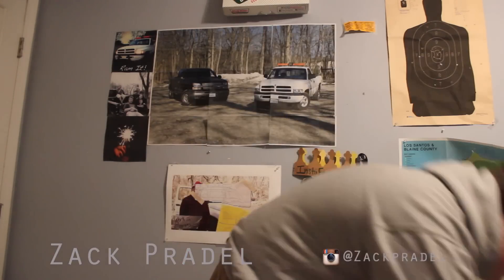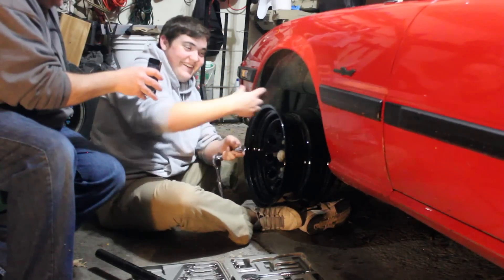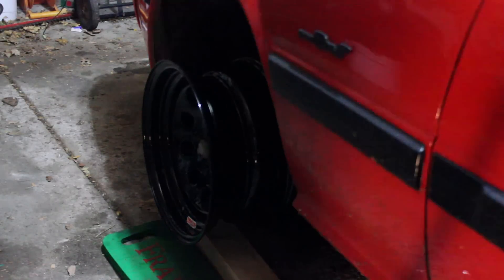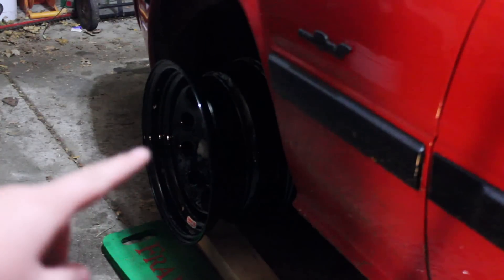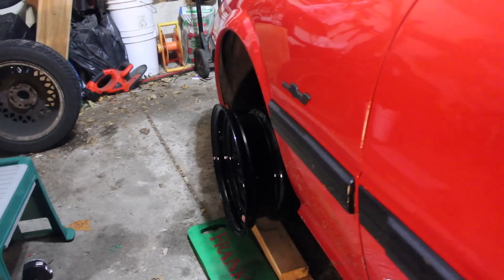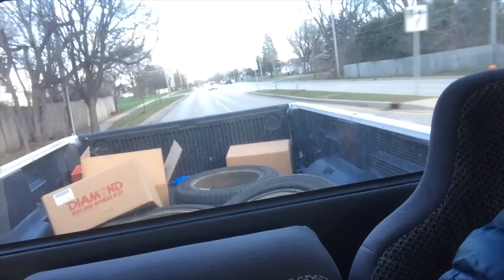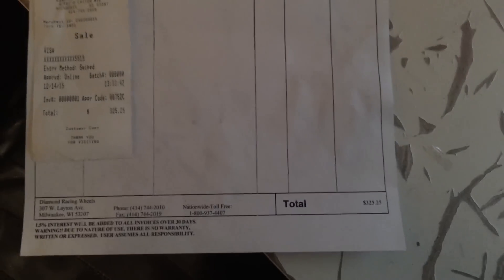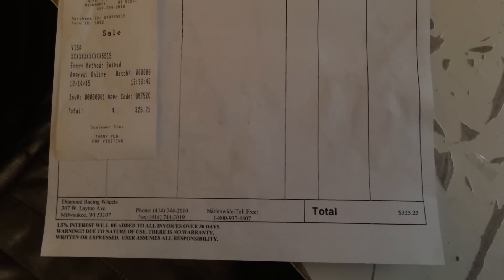Rotary Life Ep. 9: New Wheels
In this episode of Rotary Life, Zack fits new rims to the Rx7!